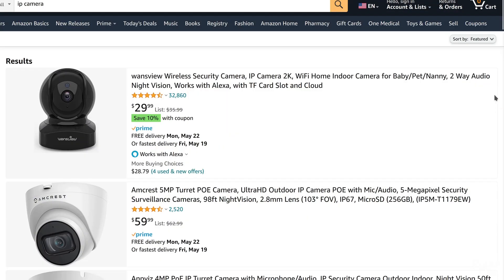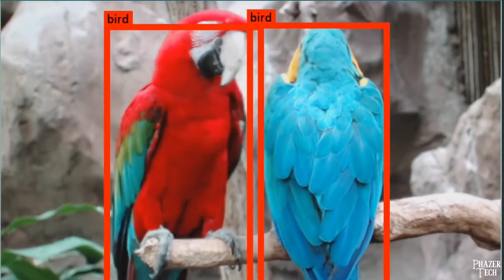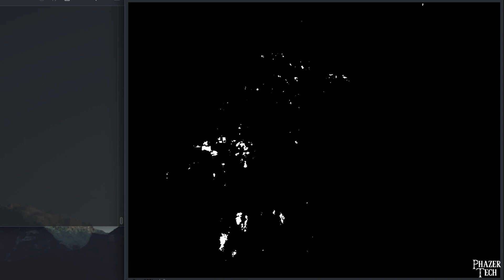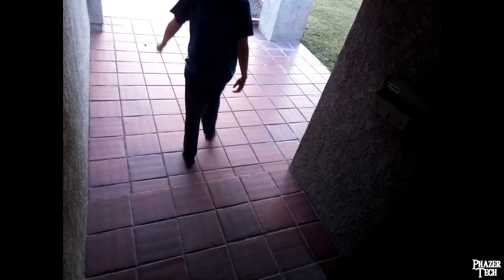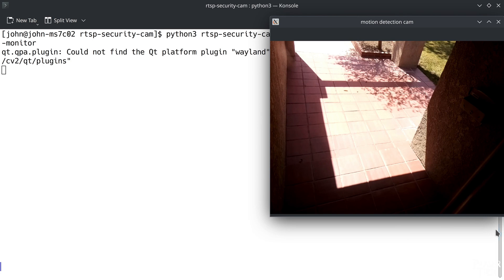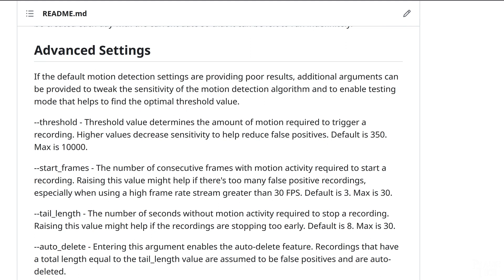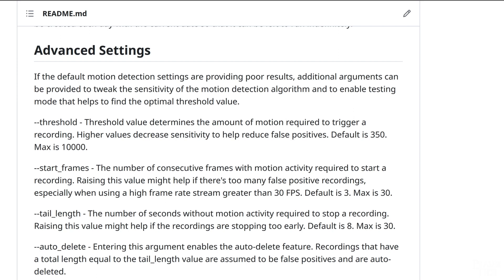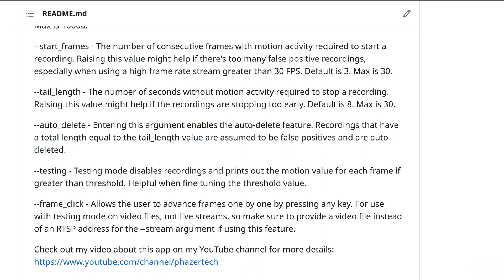DIY Smart Security Camera - Motion Detection With Image Processing in Python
Part 2 of my DIY Smart Security Camera project that's compatible with RTSP cameras. Today I’ll be demonstrating the first version of the Python app. I’ll be creating several iterations of this program and will be adding new features in each one. This first version features motion detection so it will only start recording if it detects a certain threshold of motion on the camera. This version is lightweight and is able to run on low power devices such as the Raspberry Pi 4. In a later video I’ll be showing the more advanced version with YOLO object detection, giving the program the ability to recognize people, animals, and a variety of common objects.

Anpviz 5MP PoE IP Dome Camera

Chapters:
00:00 Intro
02:01 Overview & Installation
05:09 Running the App
07:02 Optional advanced settings
12:05 Outro